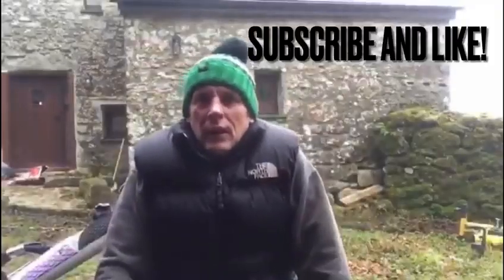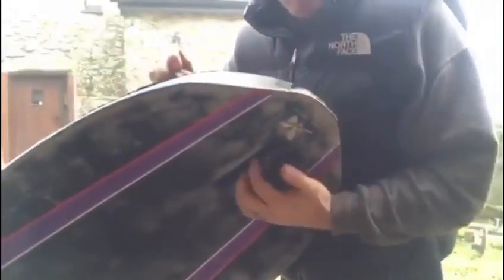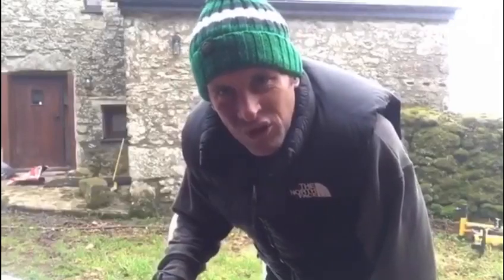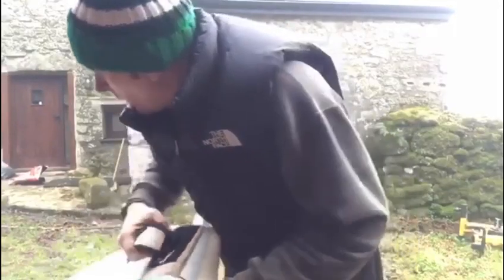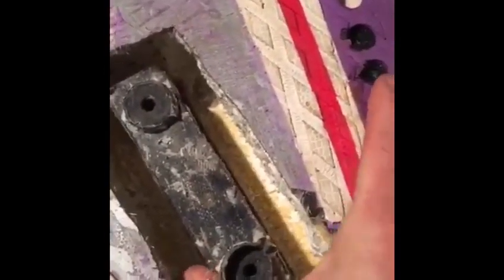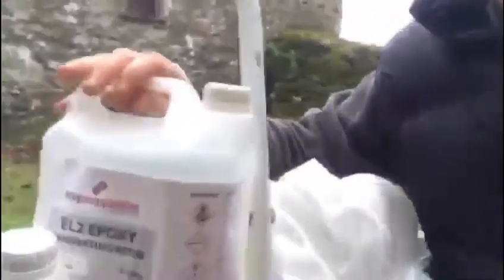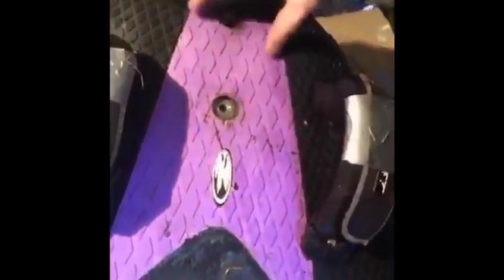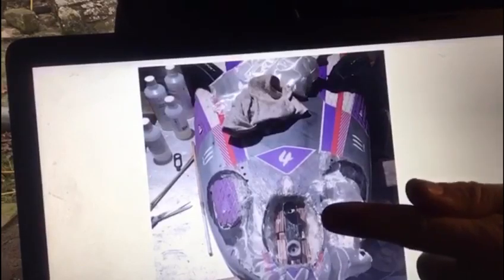Introduction to Windsurf foiling...how to reinforce a deep Tuttle fin to be foil ready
Do I need to or how do I?